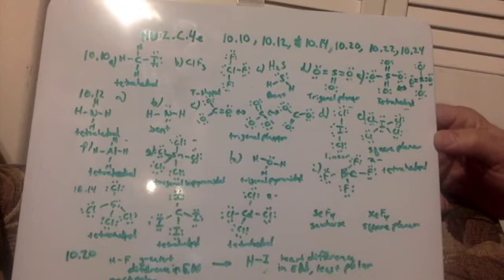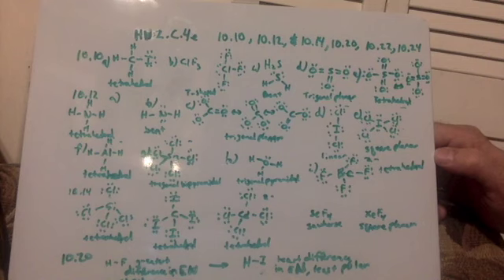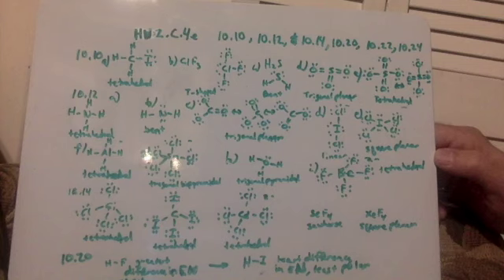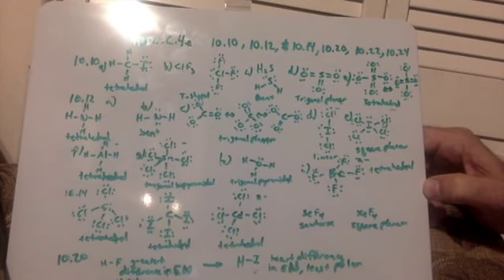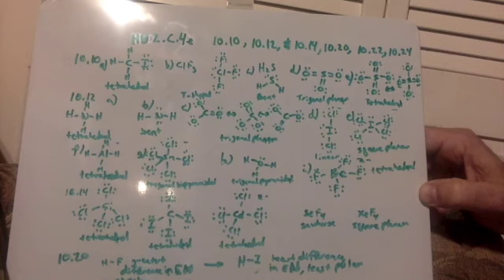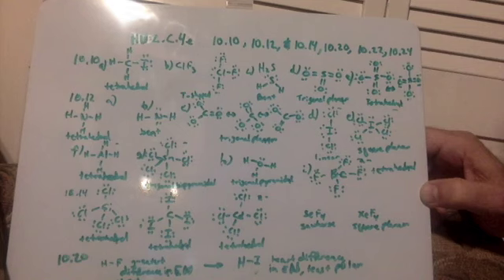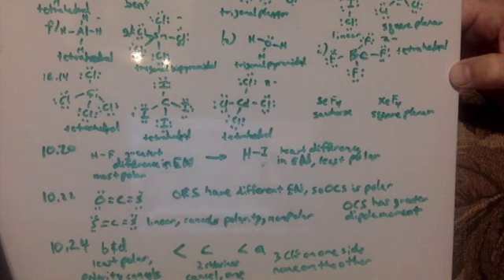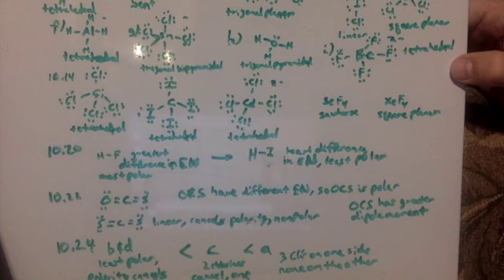HW2.C.4eKokerAPChem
This video is about HW2.C.4eKokerAPChem